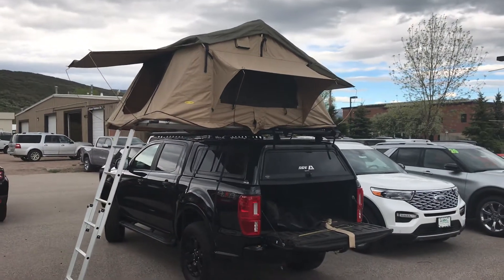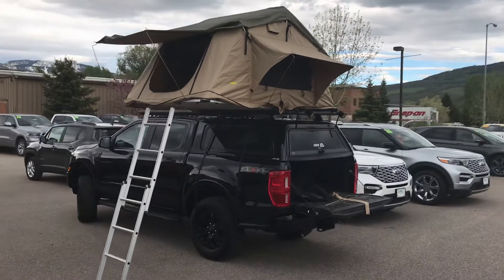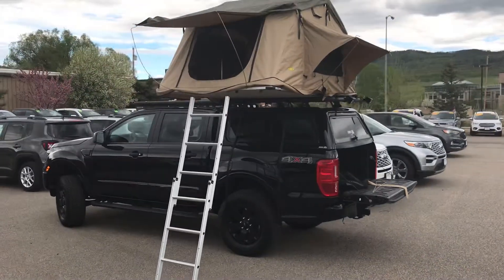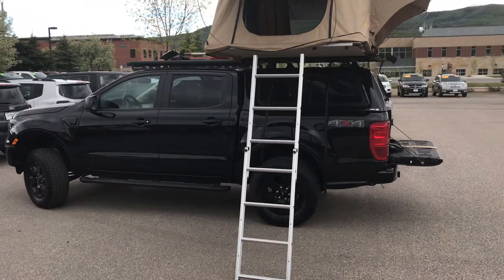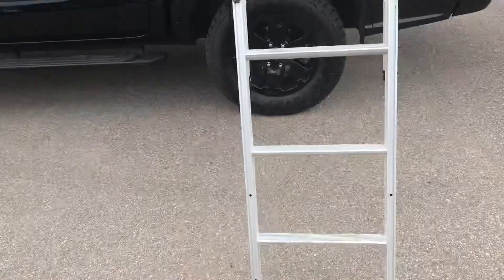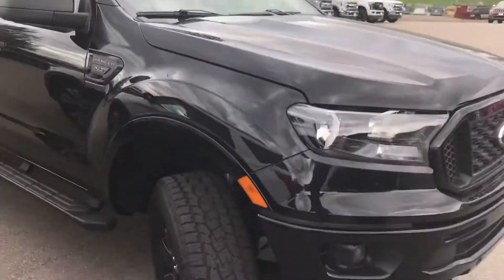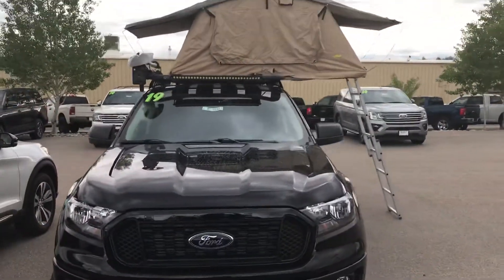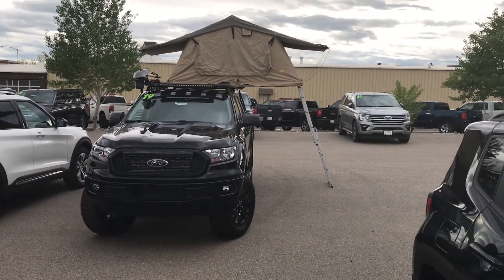May 26, 2020 Steamboat Motors 2019 Ford Ranger 4x4 with Camper Tent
Steamboat Motors 2019 Ford Ranger 4x4 with Camper Tent